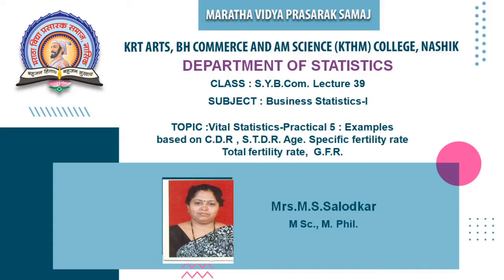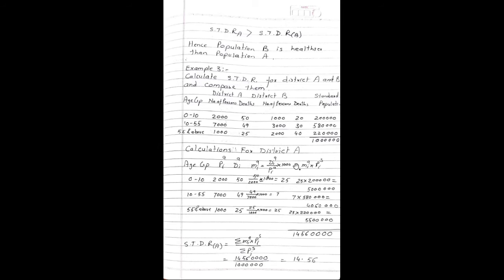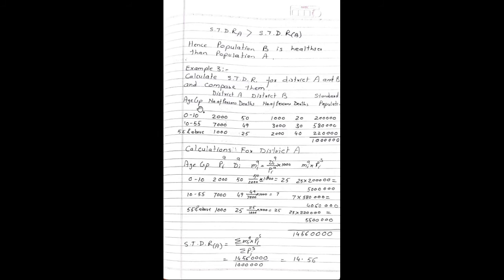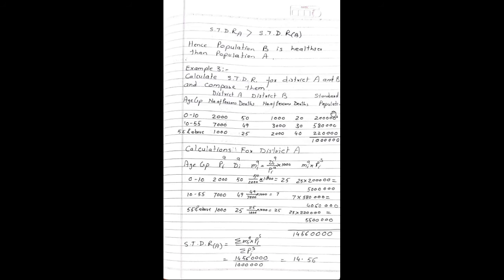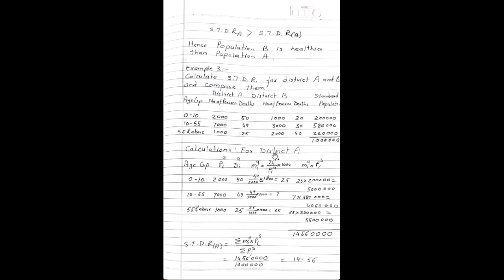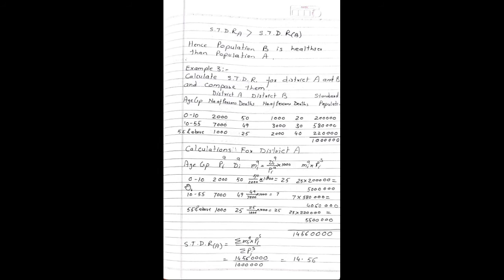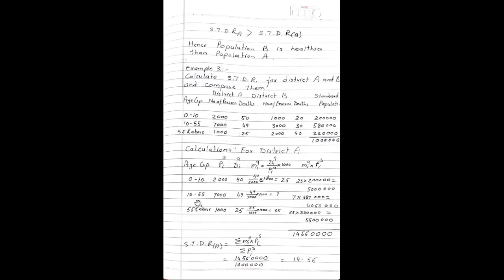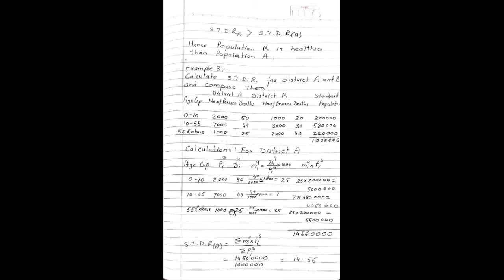S.Y.B.Com.( Statistics) | Sem-III | 236-F: Bussiness Statistics | M. S.Salodkar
Chapter 3 : Vital Statistics
Topic: Practical 5-First part , C.D.R. and S.T.D.R.
Lecture 39